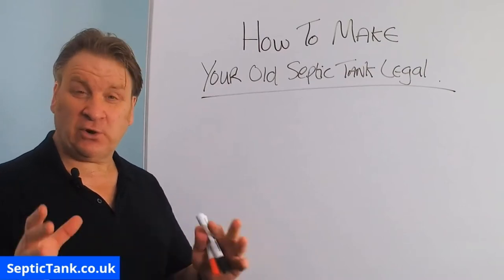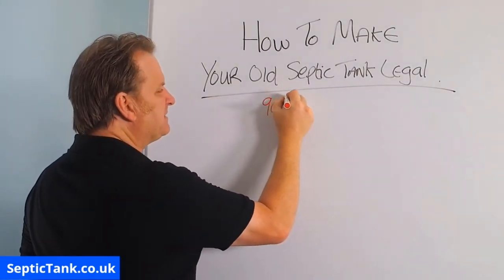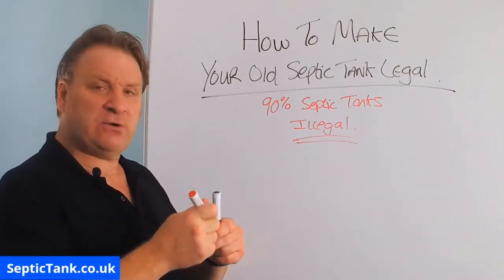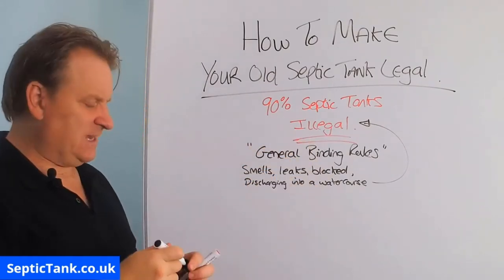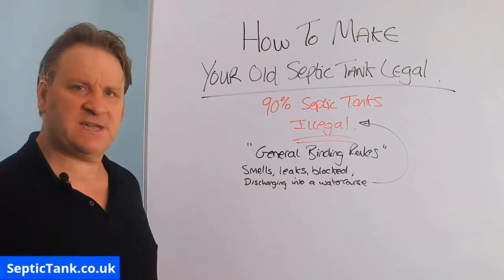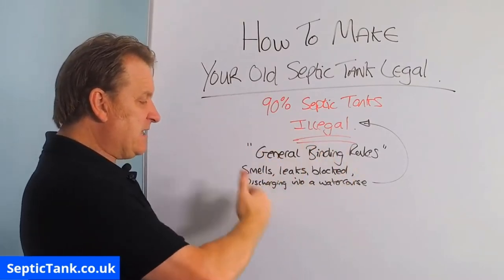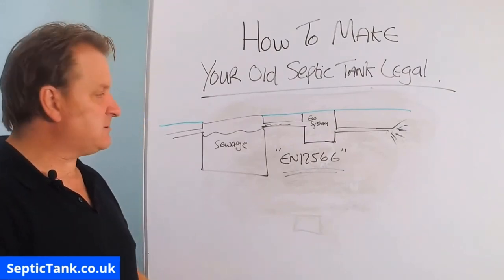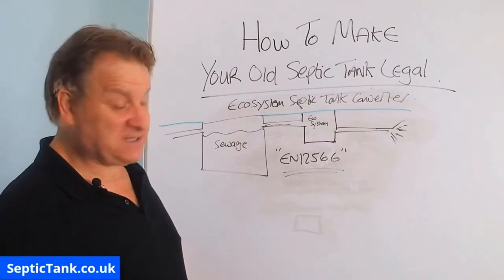how to make your old septic tank legal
Have you got an old septic tank?
Are you worried that your septic tank might not comply with the new septic tank regulations?
Does your septic tank need replacing?
Are you looking for a septic tank grant?
Does your septic tank discharge into a ditch, river or stream?
Are you trying to sell your house but the buyers want you to drop your house price because you have an old septic tank?
Would you like make your old septic tank legal without spending lots of money?
My name is Jason and I have been fixing septic tank problems for over 20 years, and I would like to help you too.
I have created a free video which will explain how the new government rules affect you and I will show you how to make your old septic tank legal without having to replace it and spend out lots of money.